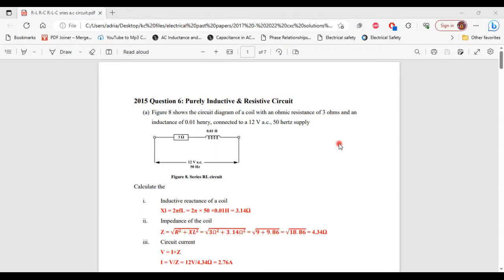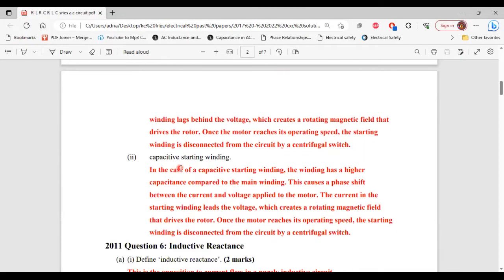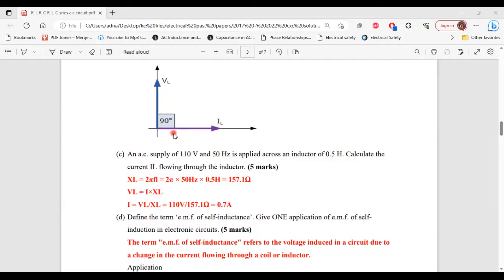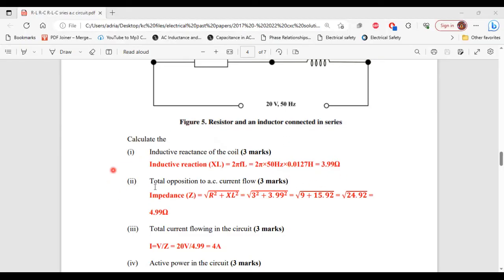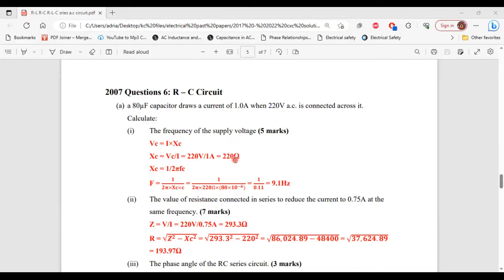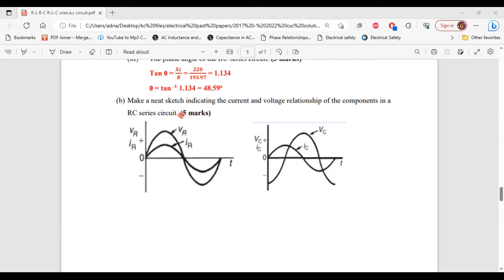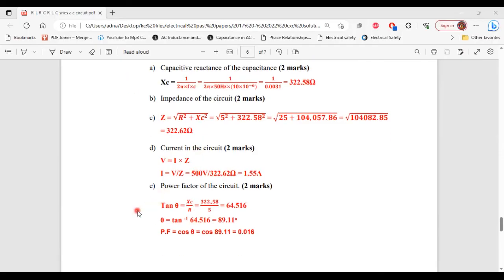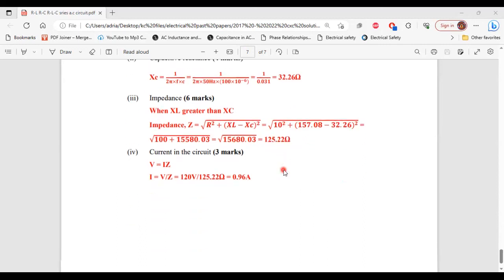CSEC Electrical: Single phase series a.c circuit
Single phase series a.c circuit past paper questions.